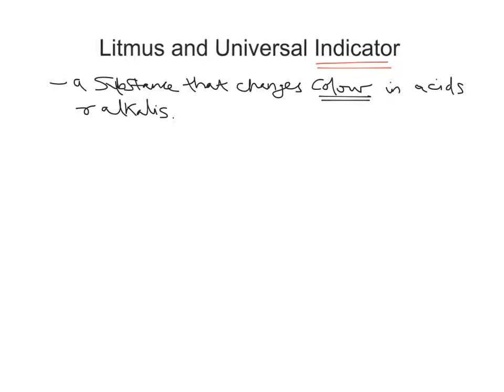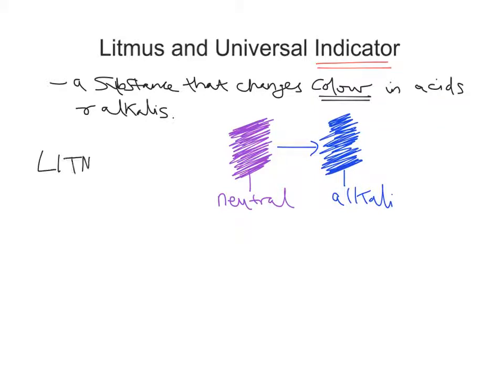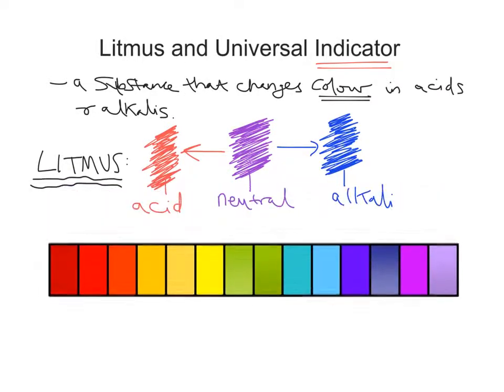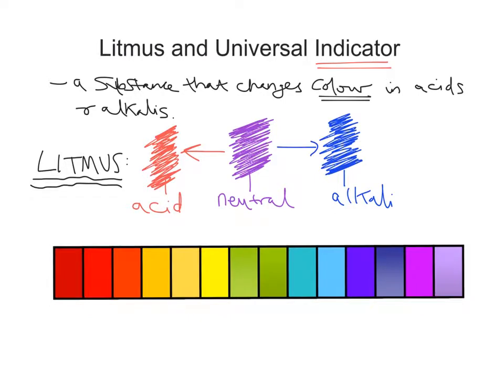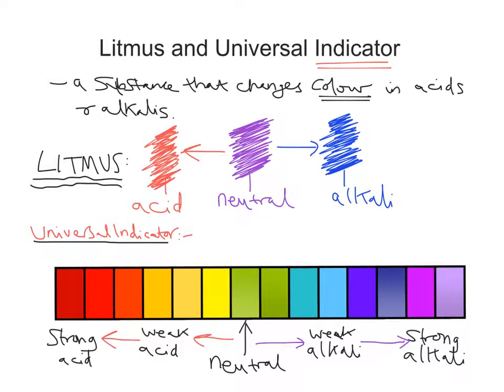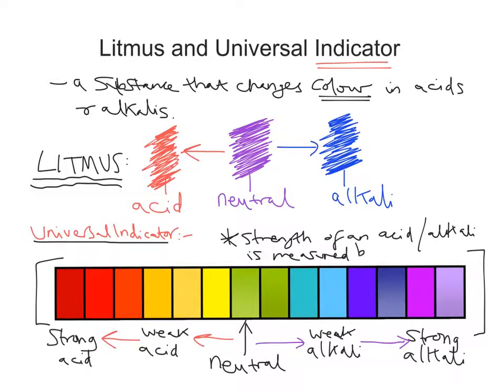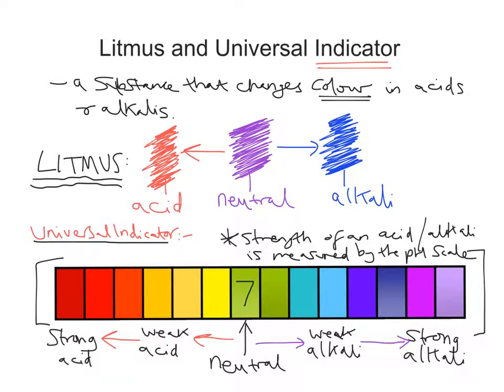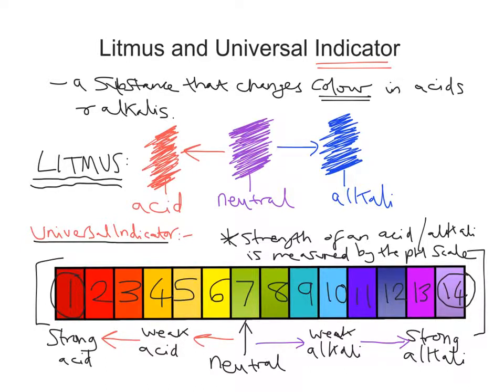mr i explains: Litmus and Universal Indicator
In this video, I describe what an indicator is (chemical substance that changes colour in the presence of an acid and alkali), and explain the science behind two commonly used indicators, litmus and Universal Indicator.